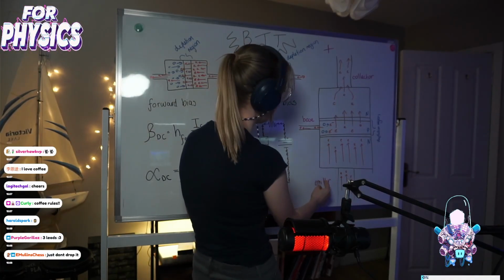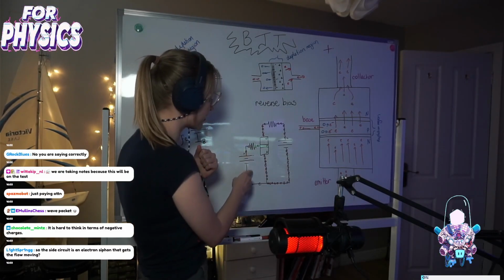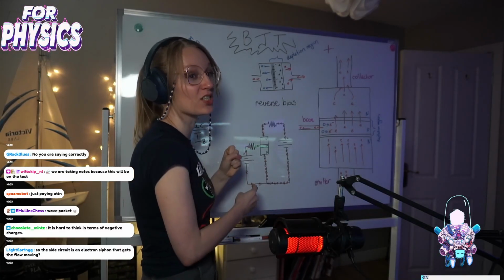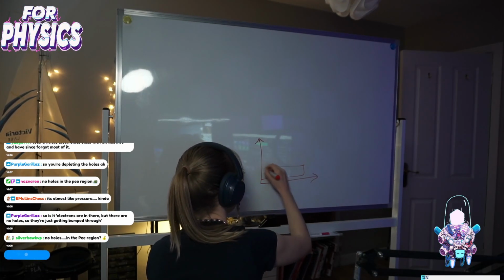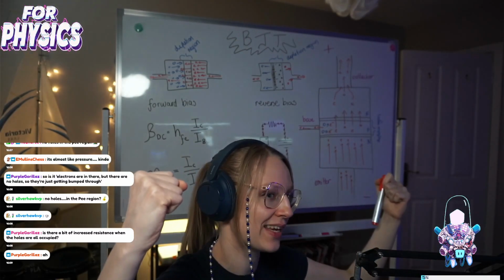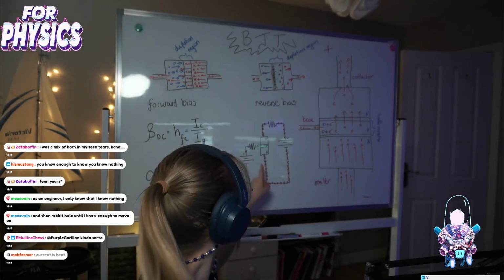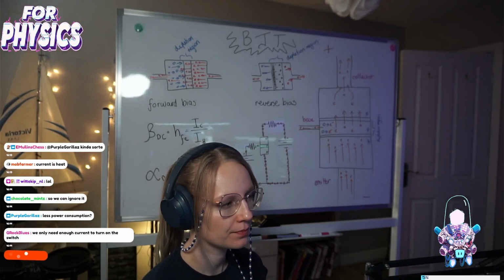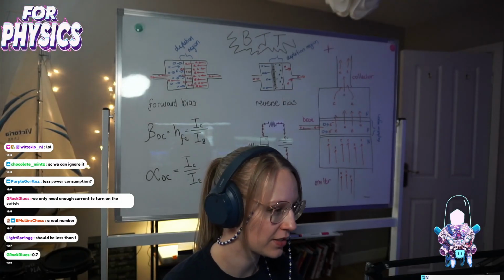Semiconductor Lesson: How Does a NPN Transistor Work?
A segment from my twitch stream where I was teaching about the fundamentals of transistors! If you need diode explanation, check out one of my previous VODs called crash course to electricity and click somewhere in the middle where I start on semiconductors!